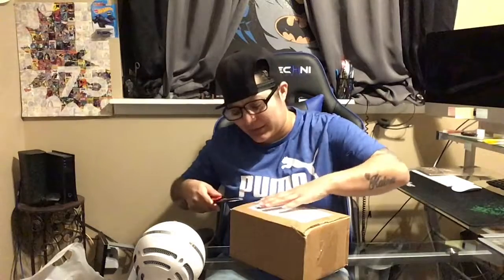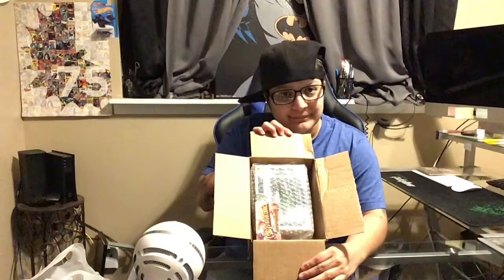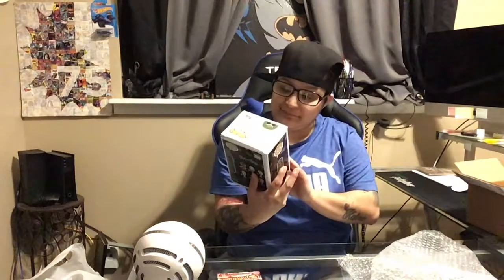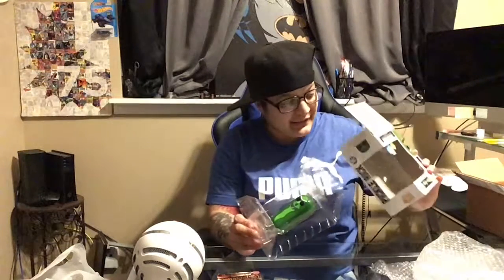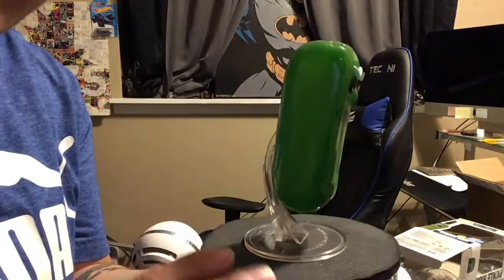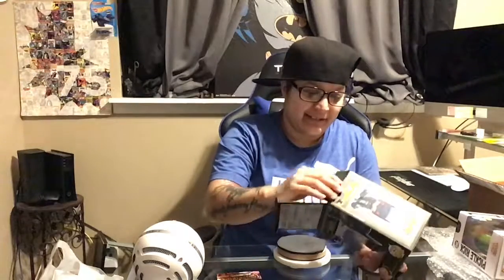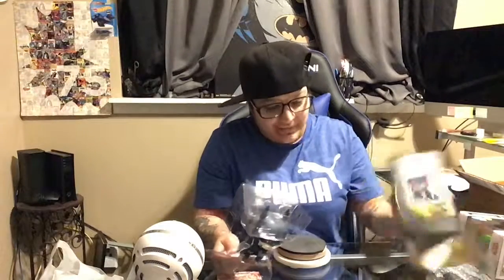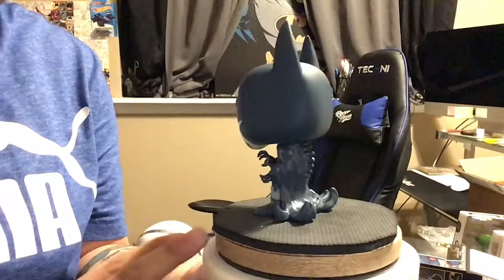Unboxing Pops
Raceryayo Merch- Soardogg.com/raceryayo